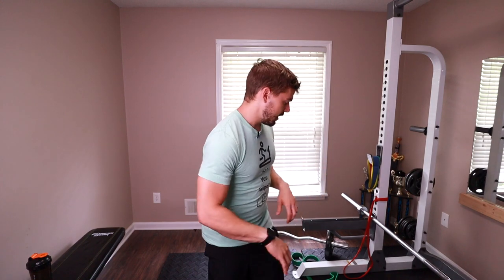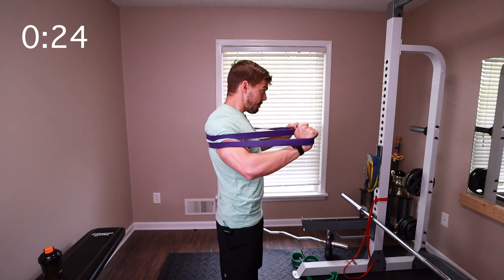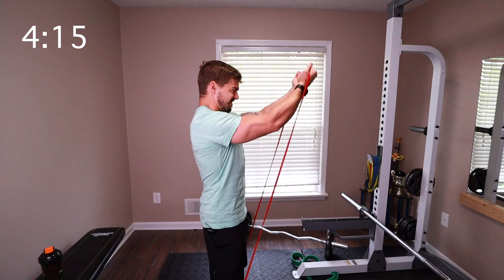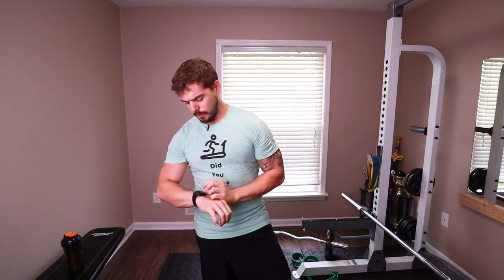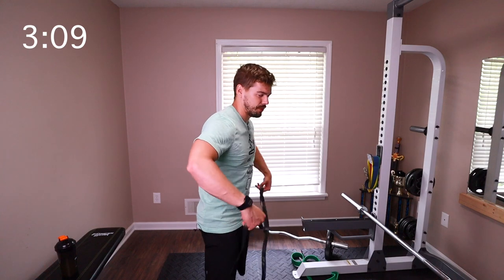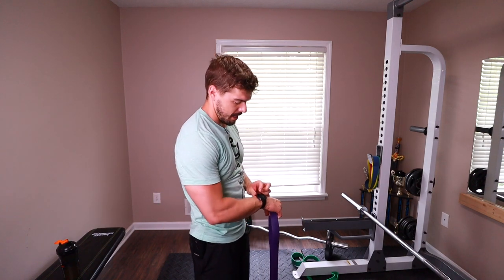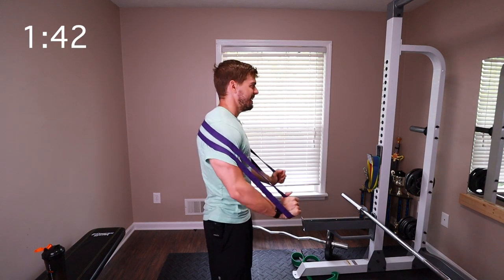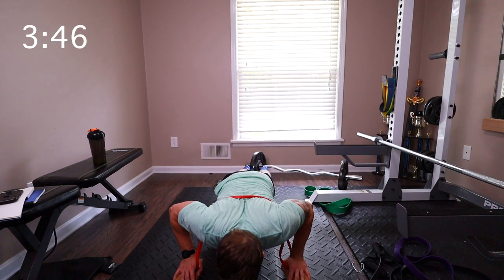30 Minute Resistance Band Chest Workout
I'll take you through a 30 minute chest workout using only resistance bands. You'll sweat, and you'll likely be sore. Let me know how you like this home chest workout!

Band set

Handles for Flat Resistance Bands

door anchor